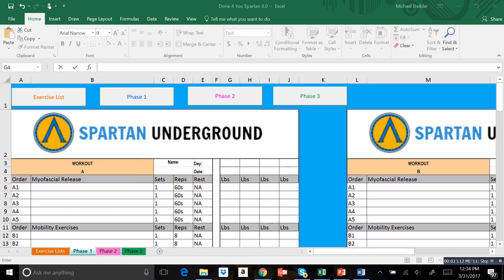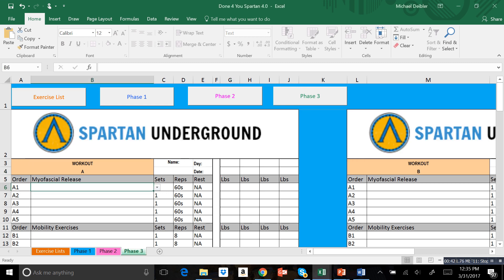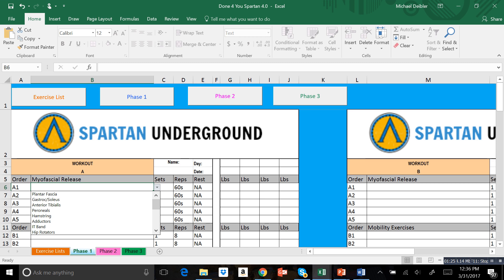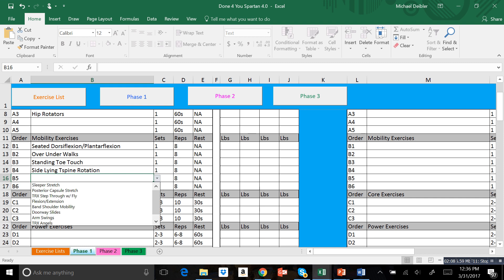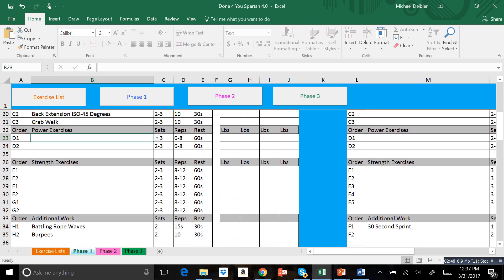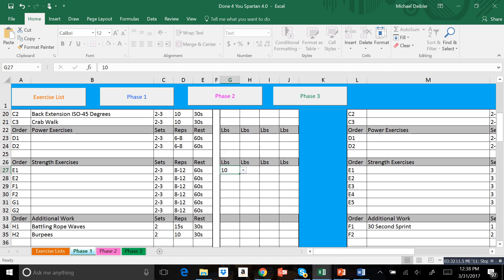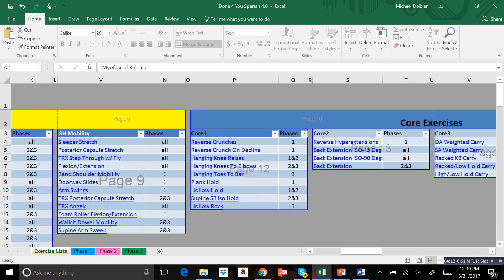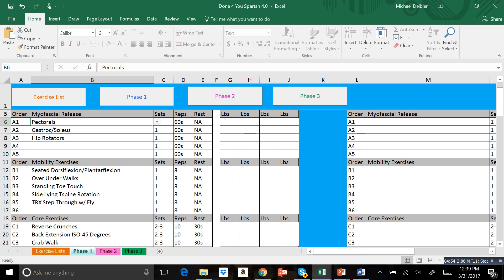The Complete Spartan Race Workout Build Program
This is a demo video of the new Spartan Race Workout Program Builder.